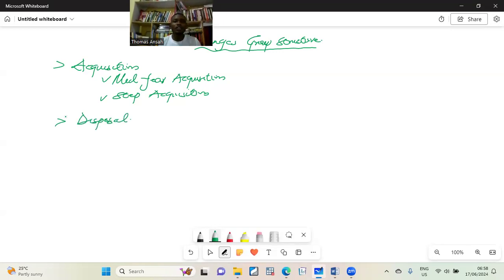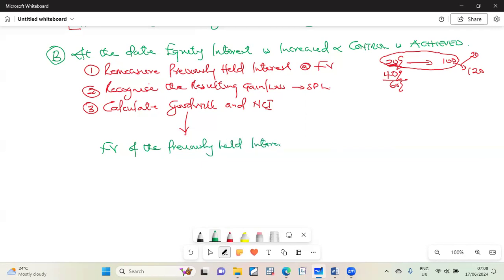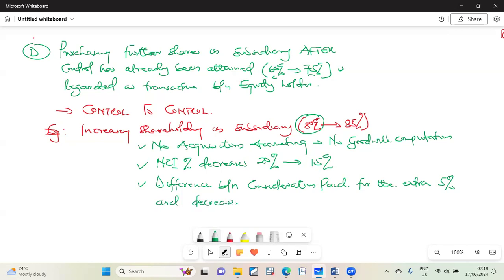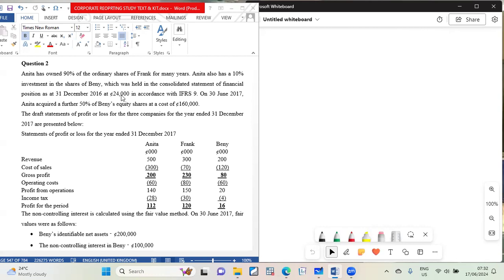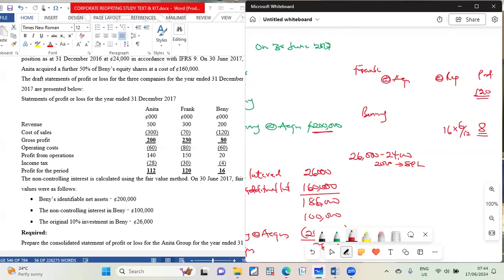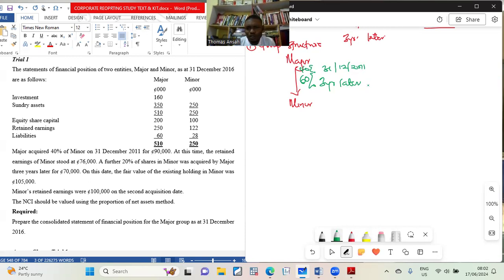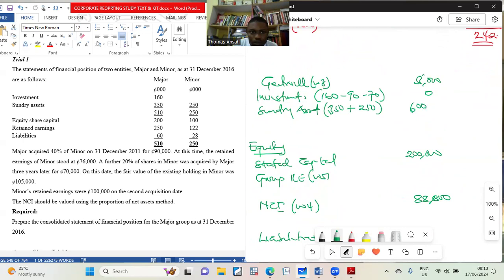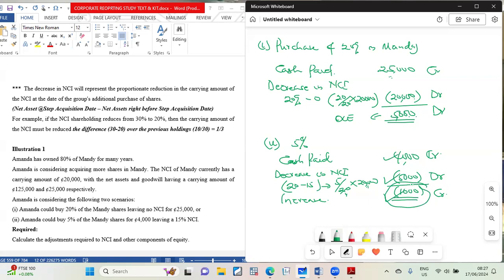Changes in Group Structure Part 2 Step Acquisitions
This video handles Step Acquisition and Control to Control scenarios